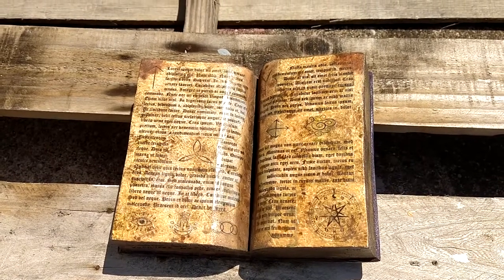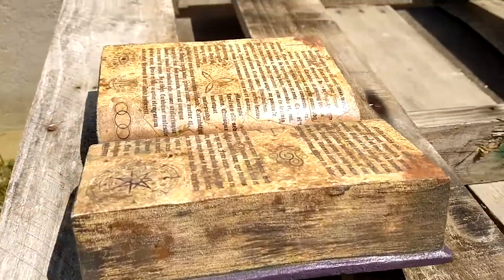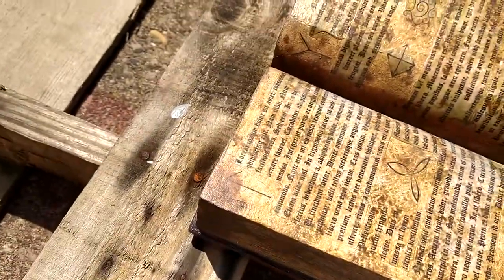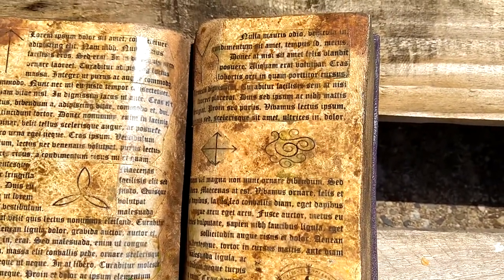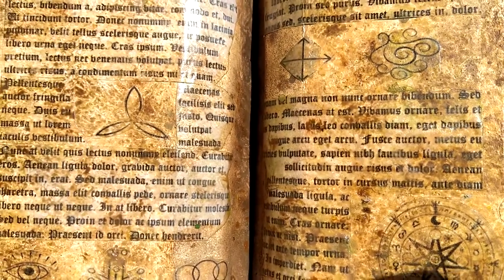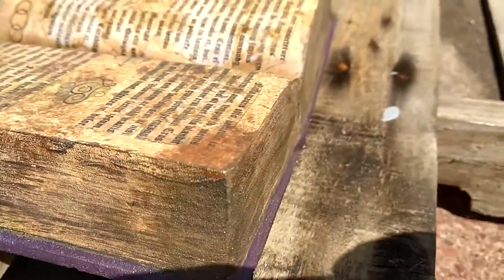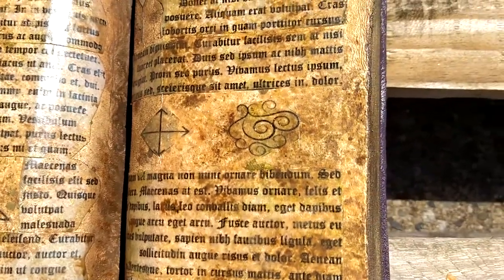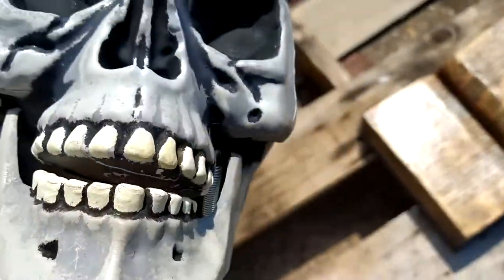DIY Witch's Spell Book Prop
In this video I show a close-up look at our DIY Halloween witch's spell book prop and explain how it was made.

For a written explanation, I measured the size that was needed and cut the insulation foam board about an inch wider in total than required, in two pieces to give the finished product a bend in the spine. Using a sander, 40 grit sandpaper was used for overall shaping and the "stacked pages" of the book, going in the direction that they would be turned. 130 grit sandpaper was used to smooth out the pages where the text would be placed. Toothpicks were used where the two halves meet to better align the spine and to give the foam board a better structure while the glue was drying. I applied Gorilla Glue Clear where the spine met, with the toothpicks in the other side, sprayed with water and joined the two halves. Once the glue dried, acrylic paints were used to give the book the overall look that was desired. The text and symbols on the two pages were designed and laid out in Photoshop and printed on regular 8.5x11 inch paper using our laser printer. Once the paint dried, the sections of text and symbols were cut into sizes that could have packing tape applied to it. The paper/packing tape page content was soaked in warm water for at least thirty (30) seconds, removed from the water and the paper carefully scrapped away. Then the packing tape, which retained the toner from the laser printer, was trimmed and glued to the book using Gorilla Glue Clear. After the glue dried some more acrylic paint was applied to give the overall book and primarily the text an aged appearance. Rust-Oleum clear satin was applied to the entire book to tone down the glossiness of the packing tape and to give it an overall more even look.
After doing the video, hot glue was applied down the inner-spine of the book and a small amount of moss was added, which can be seen from the thumbnail.

Detailed information that I found about transferring laser printing, which includes magazines, can be found